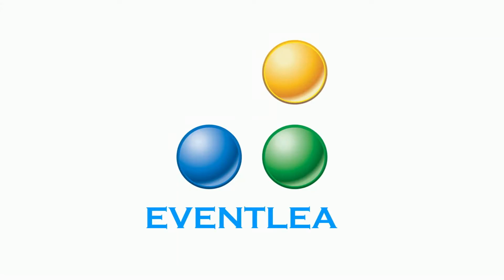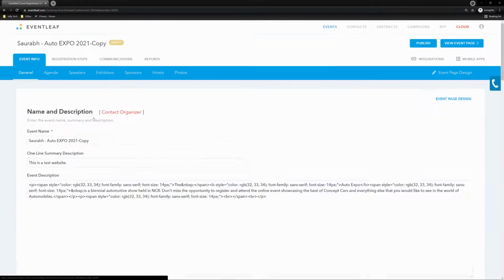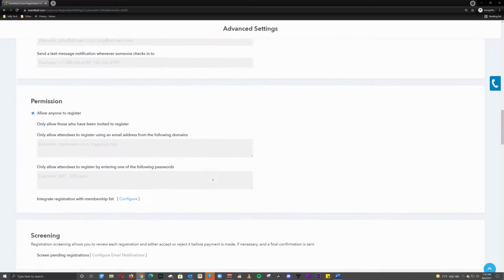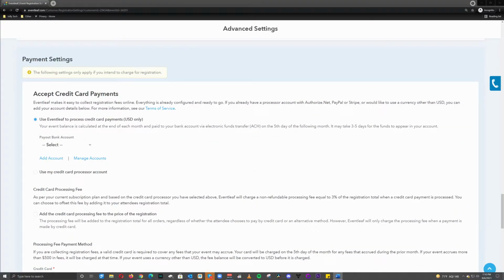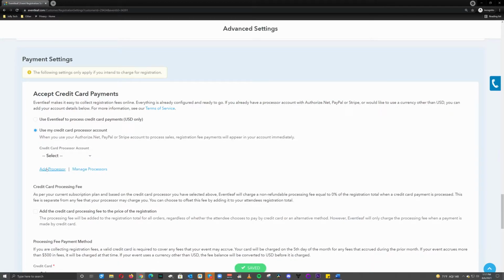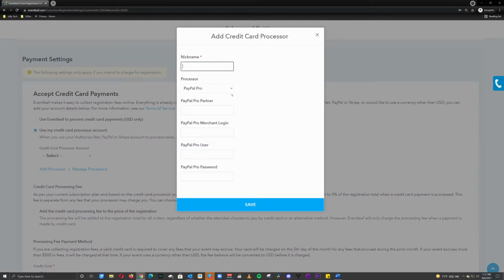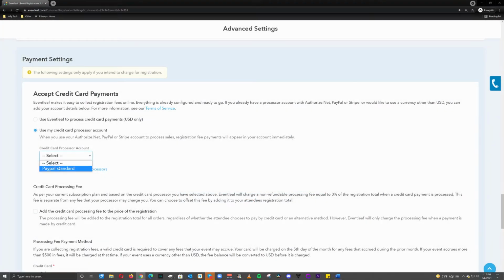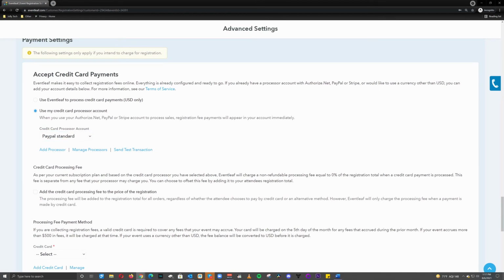How To Accept Credit Card Payments for Event Tickets With Eventleaf Event Management Software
Eventleaf is the best conference and event management software for events requiring payments and are selling tickets. Instead of getting cash, create intuitive payment modules, add your bank account, and minimize the needed time to process payments.

Real-life and virtual event management has never been easier with Eventleaf. Be in control from start to finish.

Eventleaf: conference event management features:
SET PRICES & AVAILABILITY - Never get over or underbooked. Set individual prices and provide limits to tickets attendees can buy online.
SET CURRENCIES & PROCESSOR - Schedule events around the globe and provide each country’s currency. Quickly set up payment processors for all credit cards available.
GET PAID INSTANTLY - Pick your credit card processor account and get paid in a heartbeat.
INVOICE ATTENDEES - Send invoices to attendees who still haven’t bought tickets and set up simple reminders
REFUNDS - Have an unsatisfied attendee? Provide a quick refund and regain their favor.

Eventleaf makes planning and receiving payments for real-life and virtual conferences easy. Besides making sure you get paid, you’re also ensuring that the payment experience for your attendees is flawless and smooth.